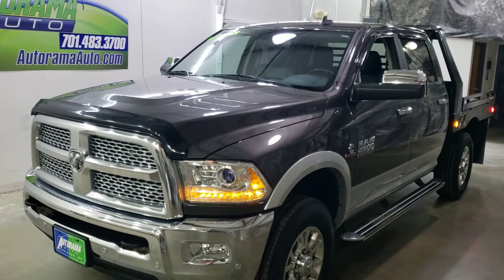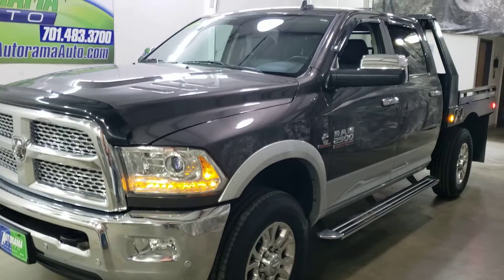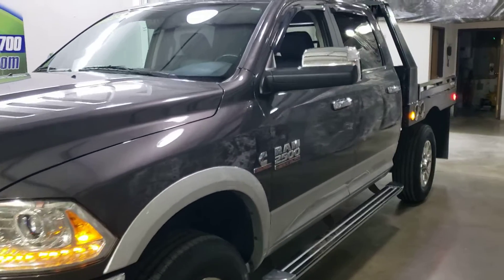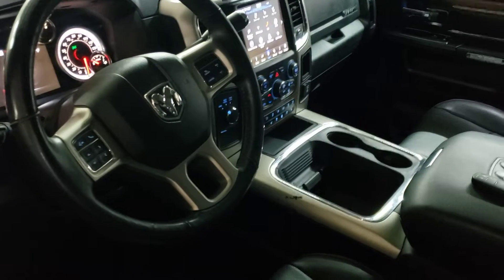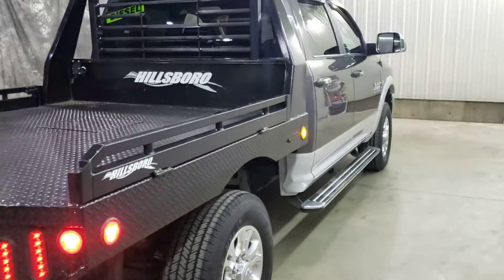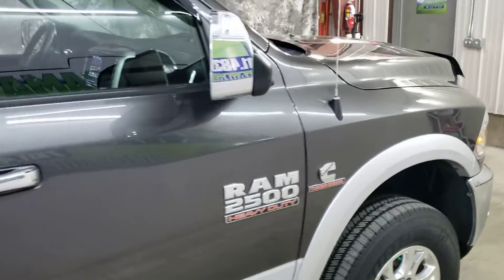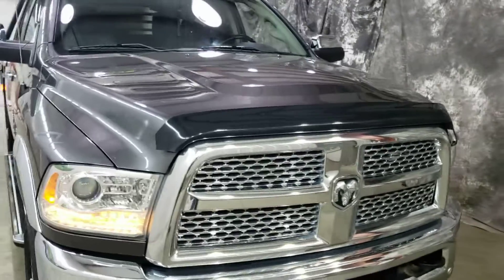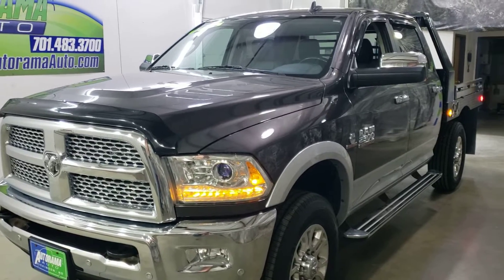2018 Ram 2500 Laramie 4x4 Cummins flatbed. no hidden fees!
2018 Ram 2500 Laramie
Cummins, 4x4, automatic,
7 ft Hillsboro flatbed 88,000 mi.

New tires, fresh service, recon,  inspected,  ready to go!